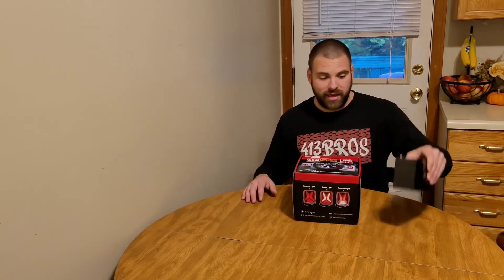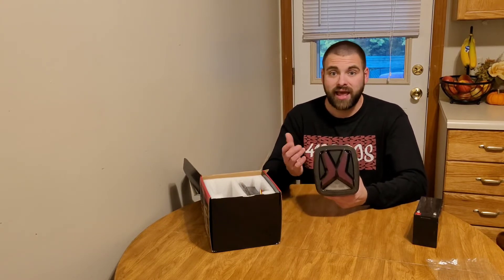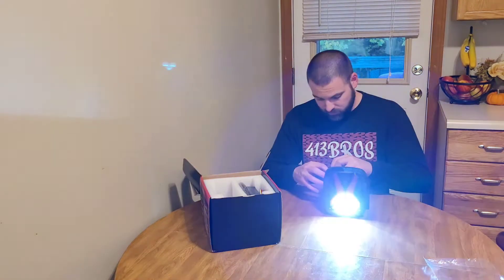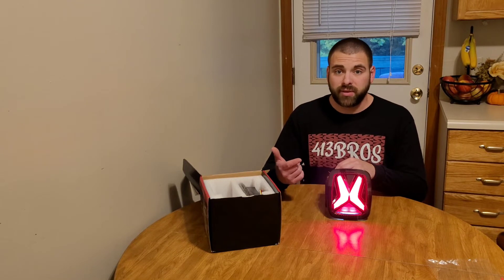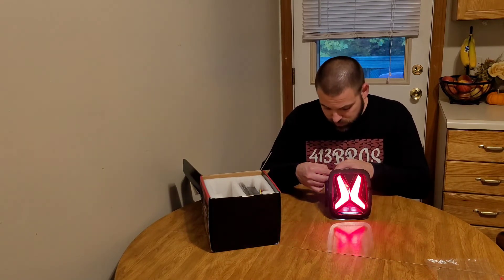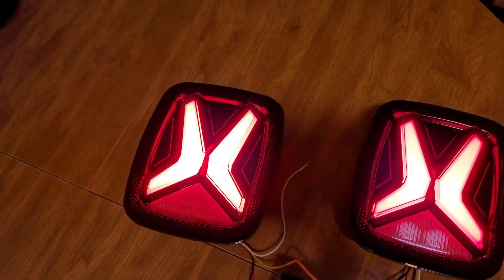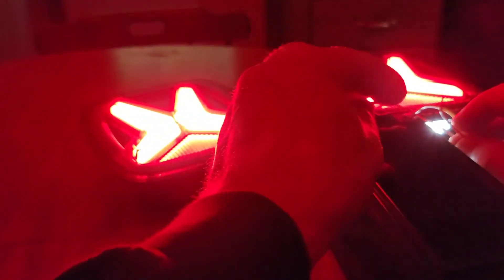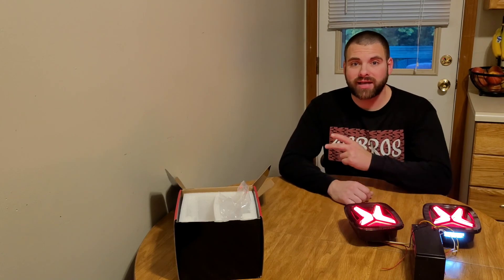Unboxing LOYO X Shaped Tail Lights for Jeep TJ YJ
Join @413bro as he unboxes our latest X shaped Jeep Tail lights. Get an exclusive sneak peek and hear his first impressions. Great appreciate to @413bro for his sharing.

Learn more about LOYO X Tail Lights for Jeep Wrangler TJ YJ CJ
-Can be used as tail light, turn signal light, brake light, back up reverse Light and running light
-Provid outstanding illumination and driving safety
-DOT/SAE approved, legal on the road